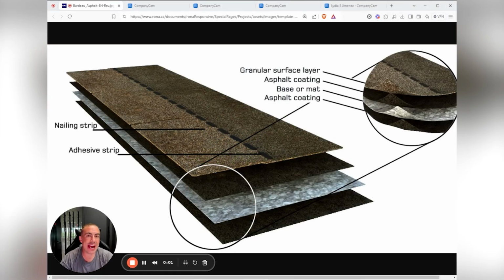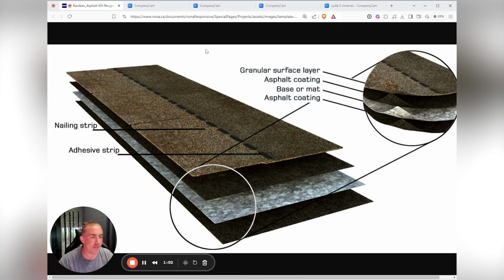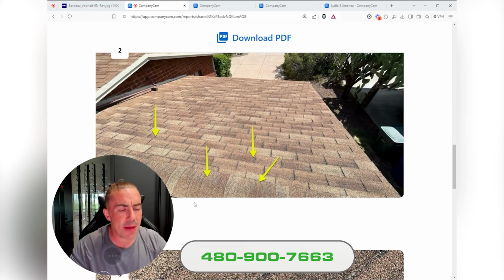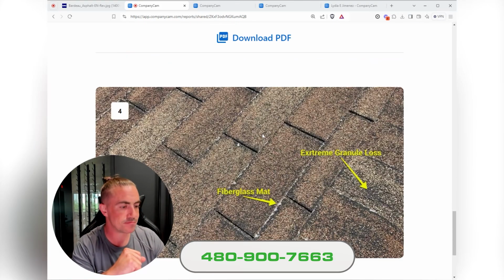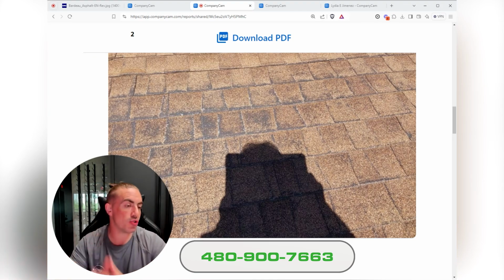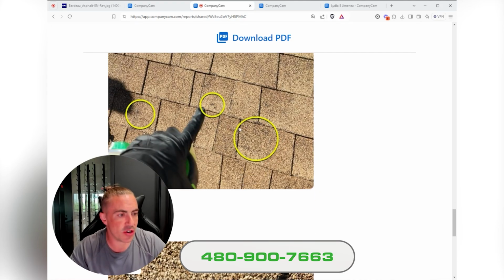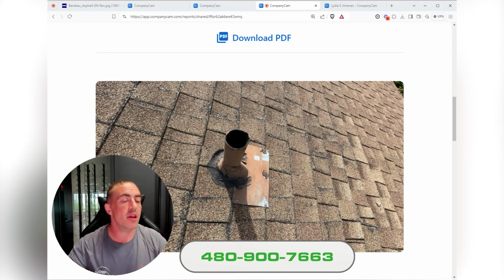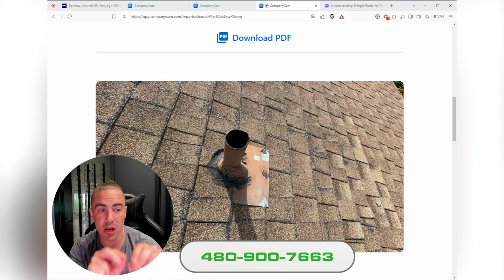When to Replace Your Shingle Roof: Expert Guide to Roof Lifespan & Signs of Damage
Wondering if it’s time to replace your shingle roof? In this video, Cody Landers, CEO of Reimagine Roofing, explains everything you need to know about determining the lifespan of your roof and spotting signs of damage. You’ll learn:

How a shingle roof is constructed (fiberglass mat, asphalt tar coating, and protective granules)
How to identify signs of wear, granule loss, and damage
Why it's crucial to replace your roof before leaks occur and avoid extra costs
What causes roof aging and how sunlight, heat, and water damage impact your shingles
Don’t wait for a leak to take action! A free detailed photo inspection from Reimagine Roofing will give you an exact picture of your roof’s health.

In 2020, we embarked on our journey to Reimagine the roofing industry. We didn’t have much - couple people, a single truck and a small office. We made up for that with a definitive vision - That quality roofing was not just a trade but a craft. Fast forward to today, we've grown into a close-knit team of over 50, having crafted over thousands of roofs with precision and care. Our dedication shines through in the roofs we've built and the smiles we've earned with every 5 star experience. While our roots will always remain in Arizona, our impact now spans across 10 states.

Our secret?

Developing our team through personal growth. It’s not just about roofing, it’s about building better humans. It’s about inspiring our team members to passionately deliver the 5 star experience you deserve!